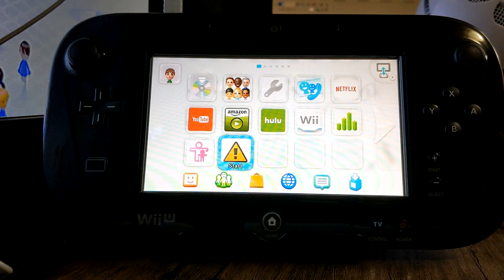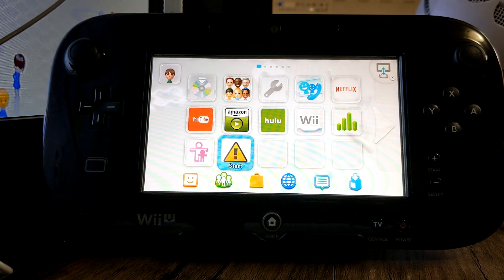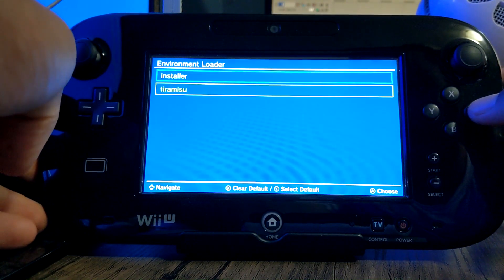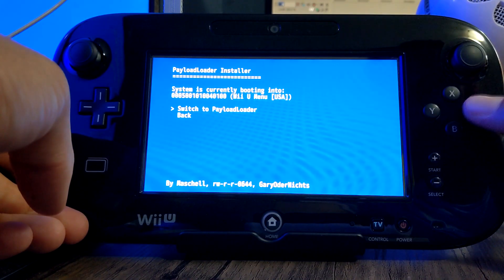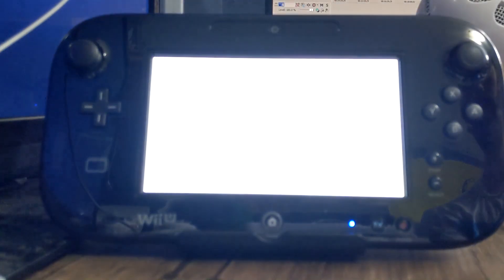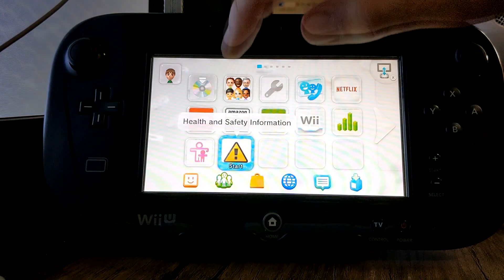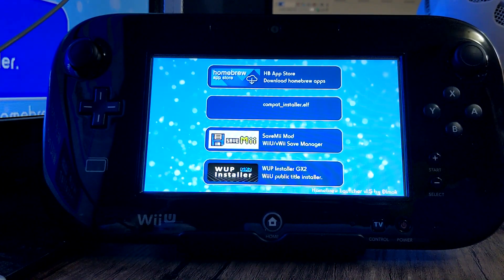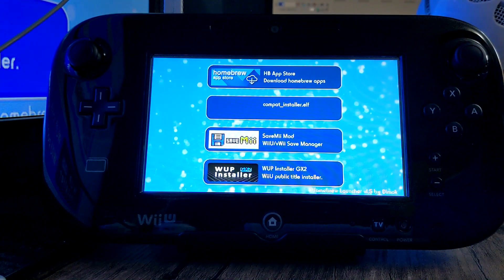How to Autoboot Tiramisu (Homebrew Wii U 5.5.6)